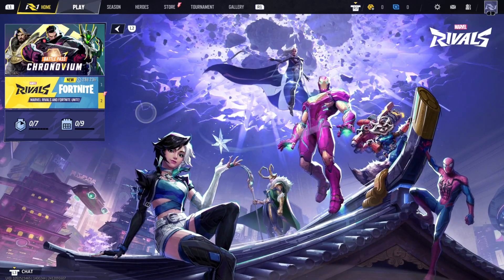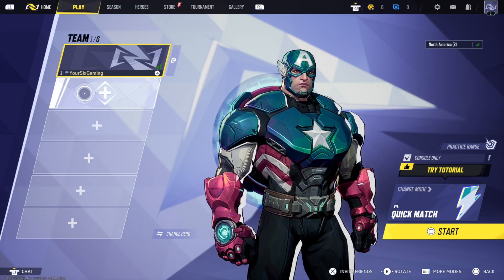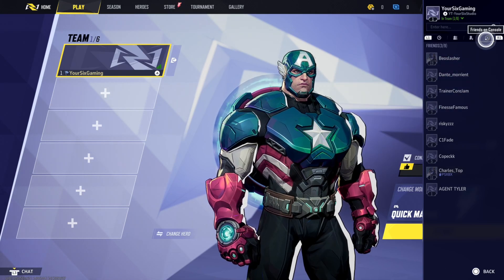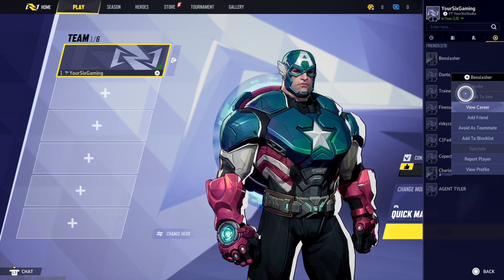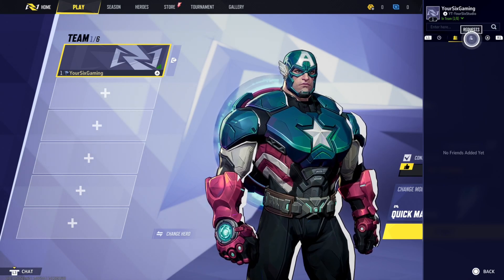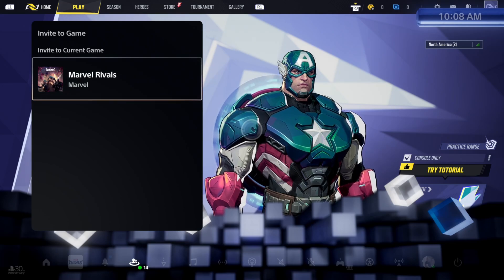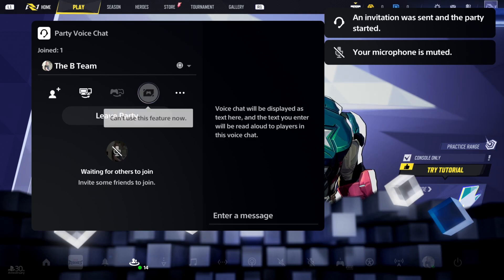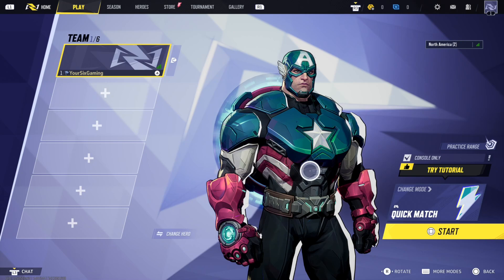How to Invite Friends to a Party in Marvel Rivals (Easy Tutorial)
To invite friends to a party in Marvel Rivals, follow these steps:

Add Friends:

Open the game and click the icon shaped like two people near your nameplate.
Use the "Add Friend" option by searching for your friend's username or selecting a recent player from the list.
Create a Party:

Once your friend has been added, click the same icon to access your friends' list.
Find your friend and click the flag with the plus icon to send them an invitation.
Custom Games (Optional):

If you want to play custom matches, go to the “More Modes” section in the lobby, then select "Custom Game" under the Rivalry tab.
Click the plus symbol in the custom game browser to invite your friends to the match.

For new players, you can also use the Hero Assembly Code after reaching Level 5. Share this code with your friend, and they can use it during their character creation to join your party​